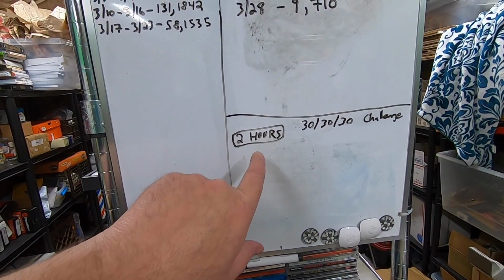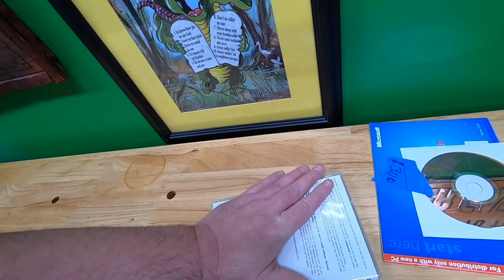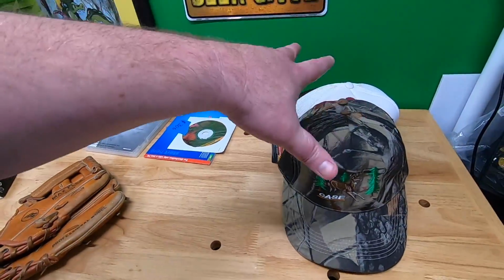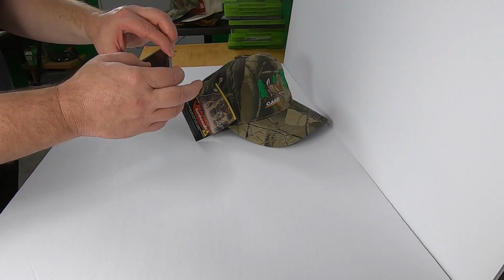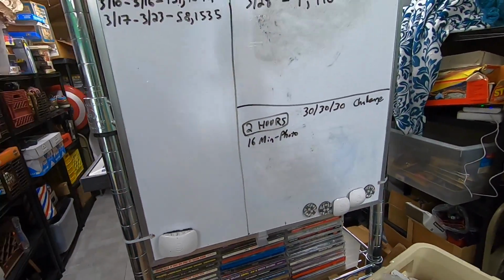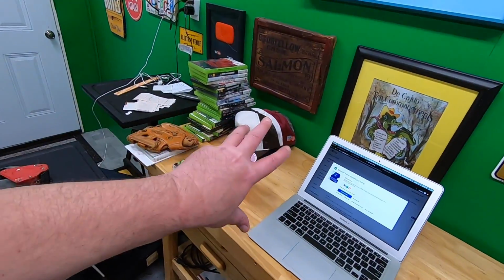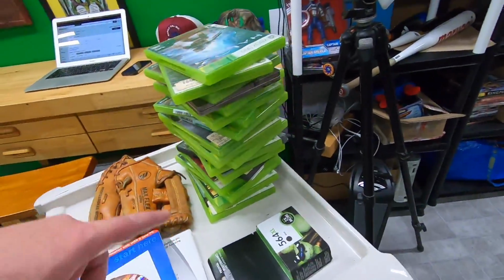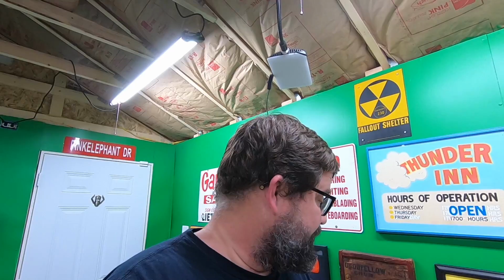EBAY FOR CHEAPSKATES CHALLENGE - EP. 1